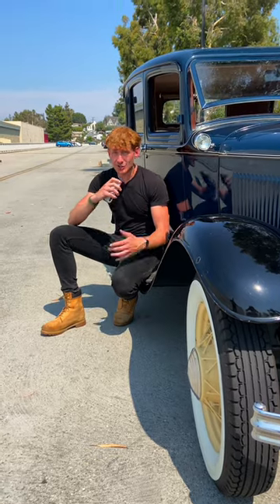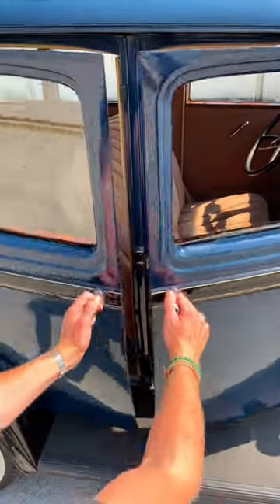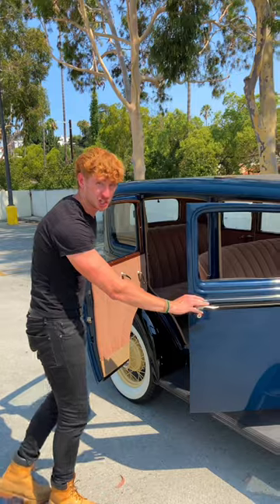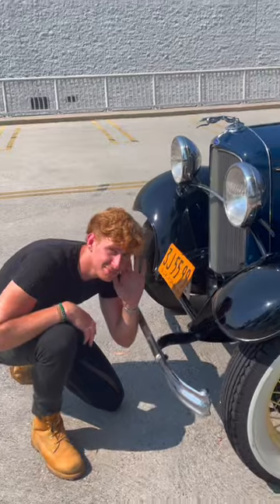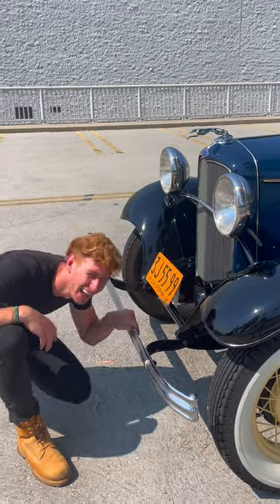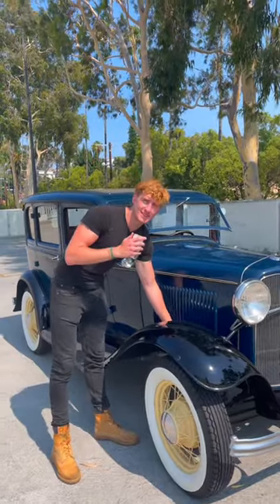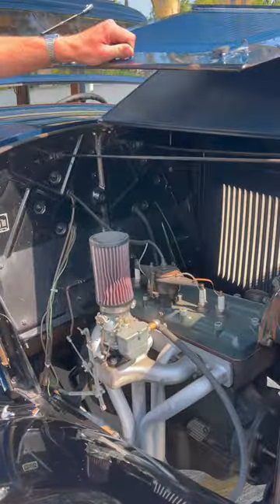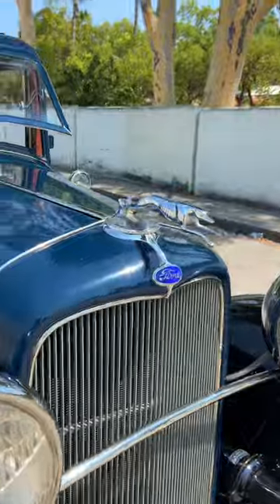5 Cool Things About David's 1932 Ford Model B //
It’s got the original tools! 🧰